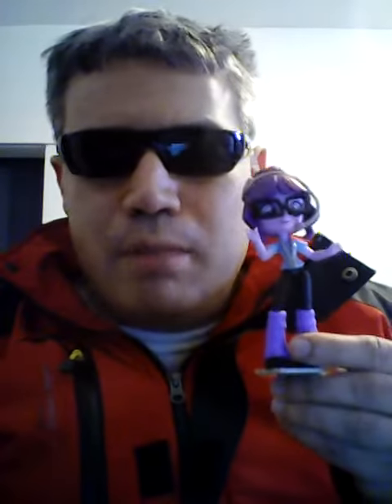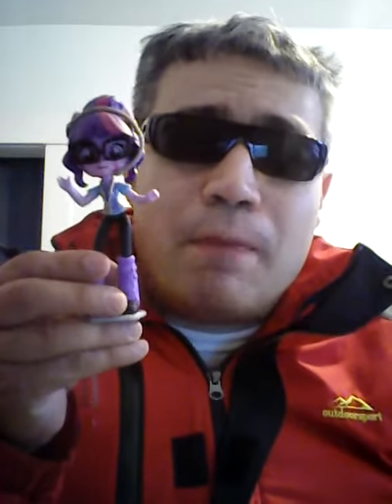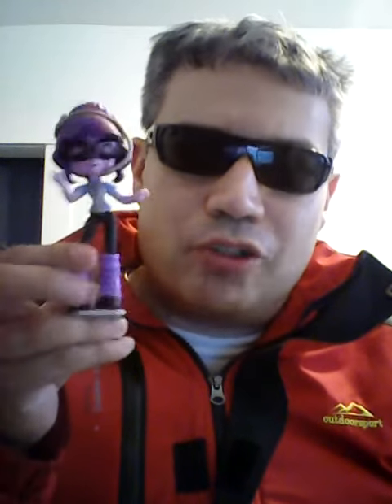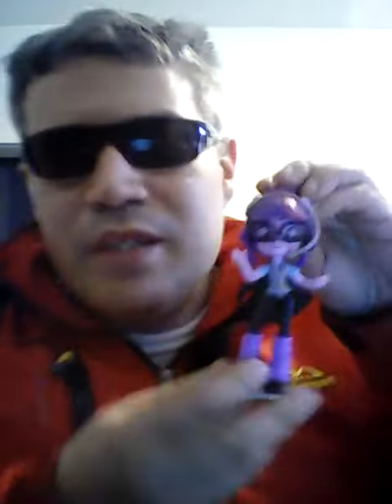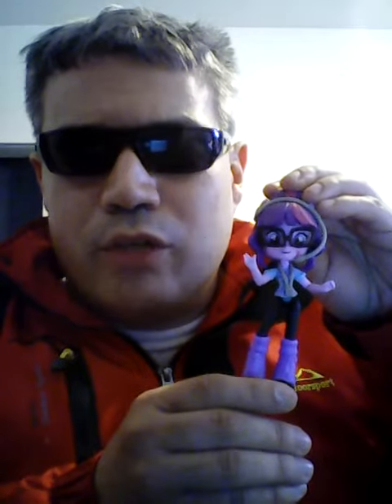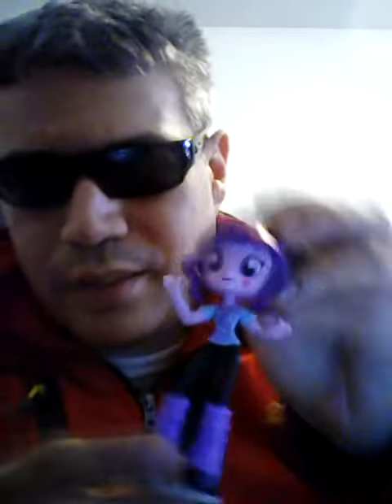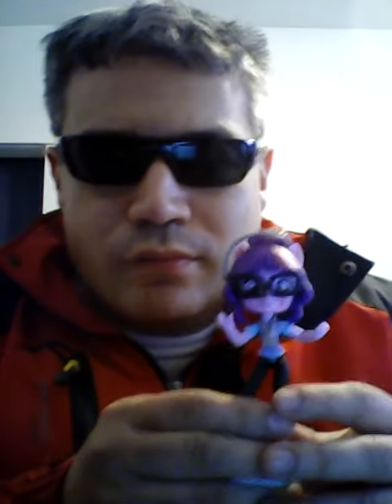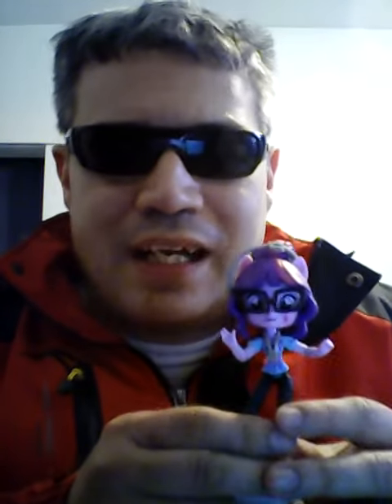J-Dude's Reviews: Sci-Twi Mini Doll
This Doll is mine as I review a mini-doll version of one of my favorite Equestria Girls.